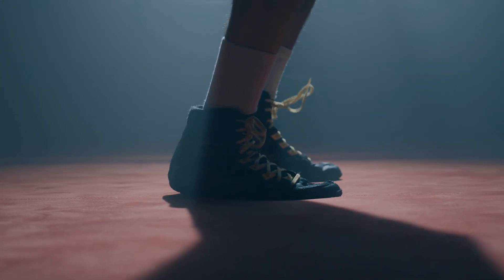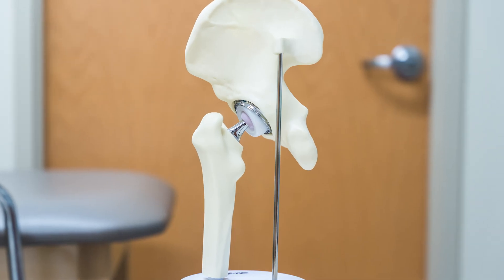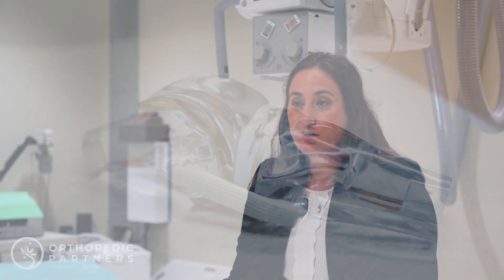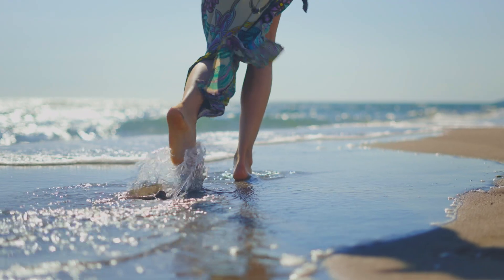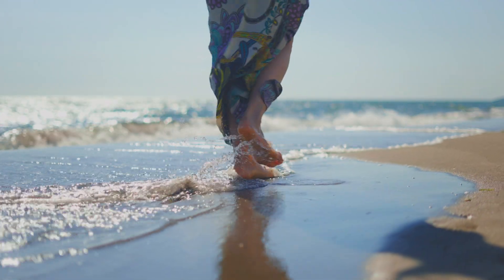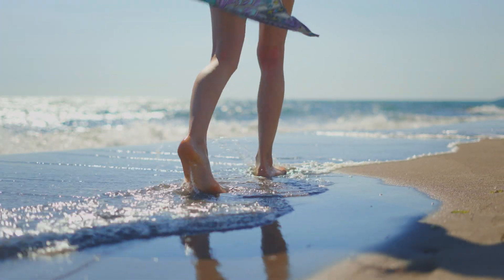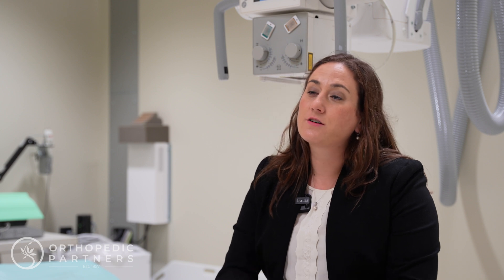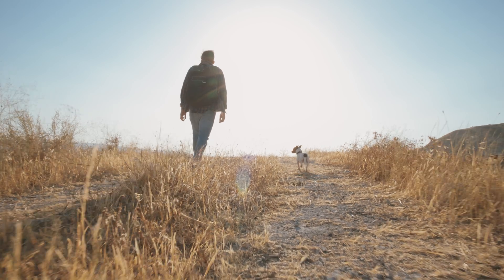Ankle Replacements vs. Ankle Fusions - What you need to know with Dr. Emily Vafek 2023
Dr. Emily Vafek explains the difference between ankle replacements and ankle fusions.

Both procedures can help alleviate arthritic ankle pain, but they have important differences.

Foot and Ankle specialists first are trained as an orthopedic surgeon and then pursue additional training specific to the foot and ankle joint.

Total ankle replacements are a newer option that preserve joint motion and are lasting for longer and longer.

The ideal candidate for an ankle replacement is typically somebody with end stage ankle arthritis.

Another option to help relieve severe arthritis is an Ankle Fusion. This procedure fuses the tibia and talus bones, providing relief for severe arthritis pain. This does take away the ankle joint motion, but can be a more durable option for those that will be on their feet consistently.

Determining which procedure is best for you is a conversation to have one-on-one with your surgeon to determine which option is best for you.